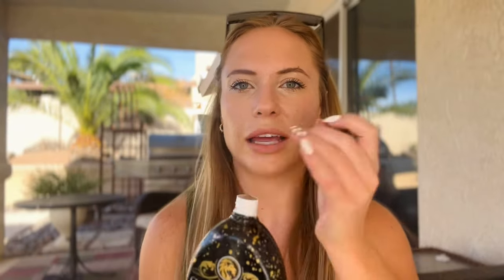2023 The Sicilian Best Bronzer Tanning Lotion - Indoor or Outdoor Tanning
The Sicilian 200X Dark Black Bronzer Tanning Lotion – BEST Tanning Lotion For Glowing Skin – Gradual Bronzing & Sunless Self Tanner Lotion – Luxurious Sunless Body Tanning Lotion Nourishes Skin